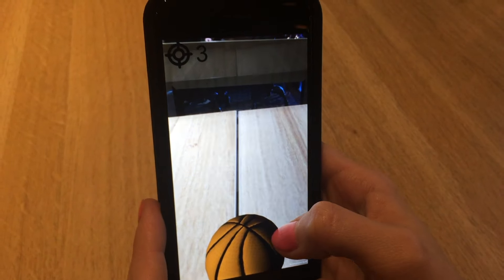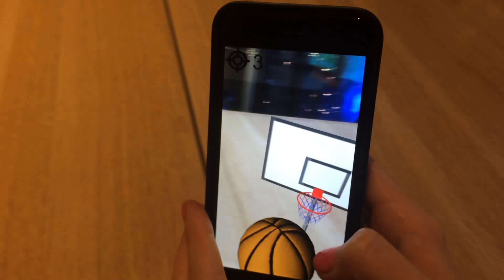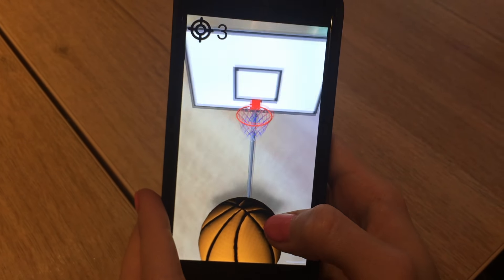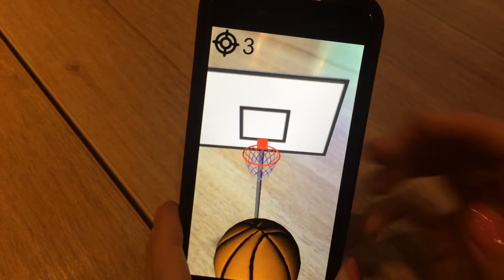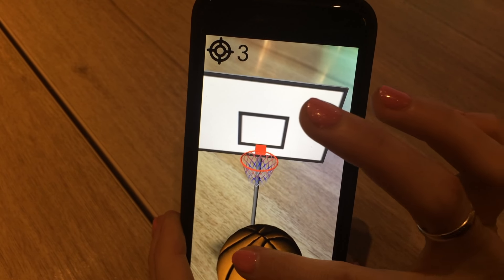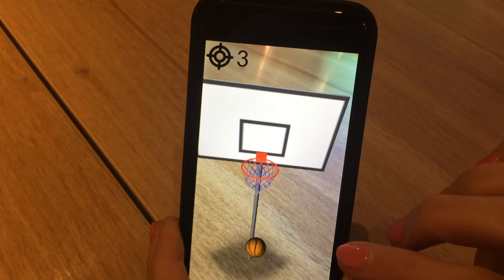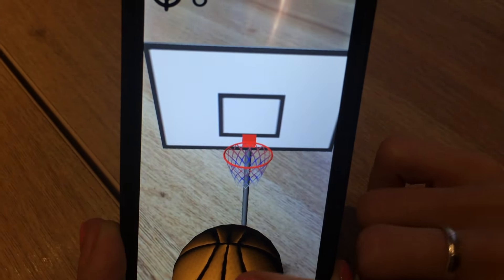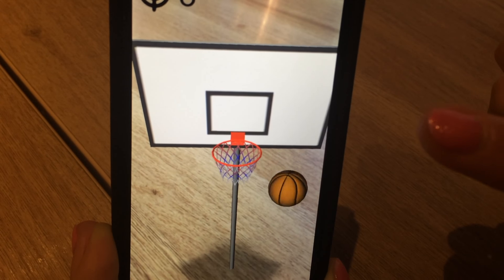AR Basketball GO 🏀 Augmented Reality for Unity — Pokemon GO style game — Unity Asset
AR Basketball GO — simple sport arcade in Augmented Reality for mobile platforms with realistic physics of a basketball net and hoop. Unity Asset Store 🏀

Note: Cross-platform mobile camera implements markerless augmented reality (AR) by using a gyroscope like Pokemon GO.